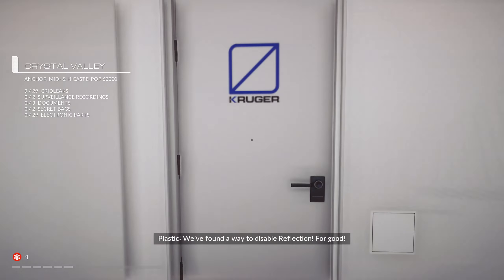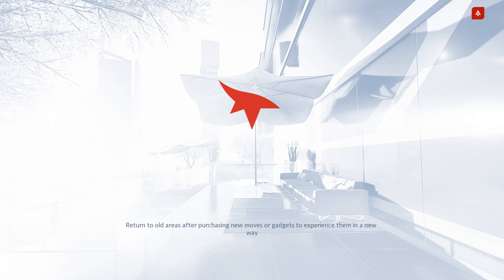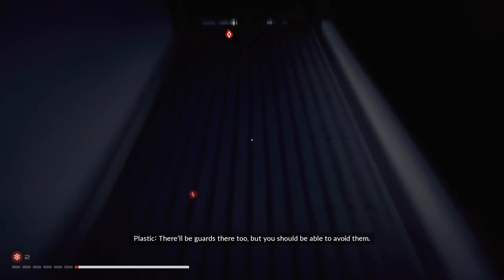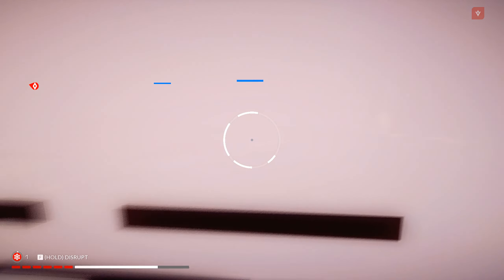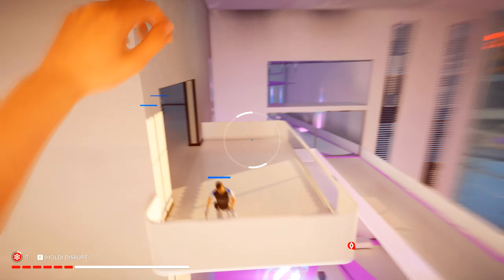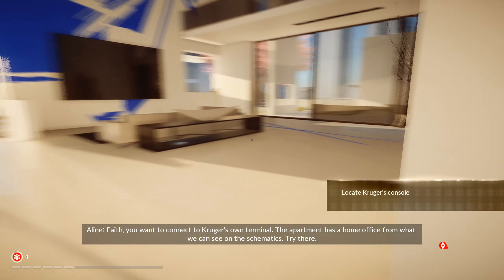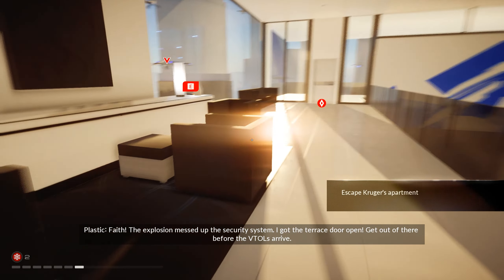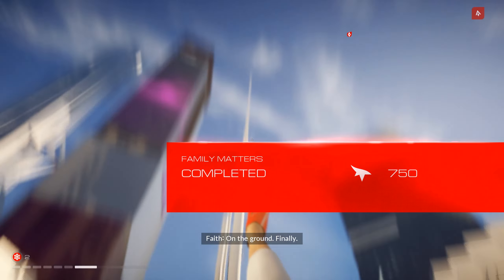Mirror’s Edge Catalyst- Part 13- Family Matters